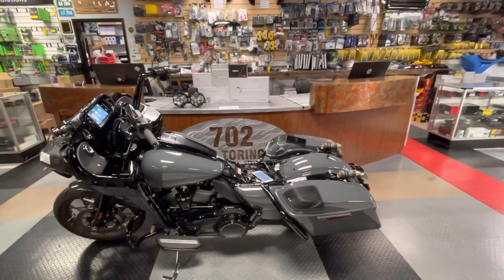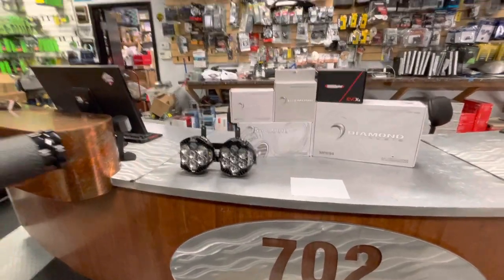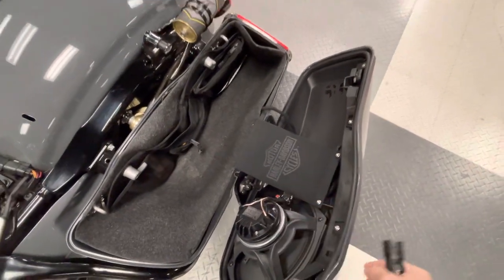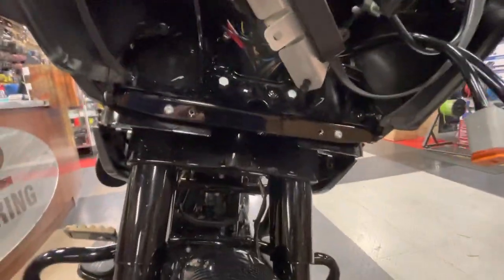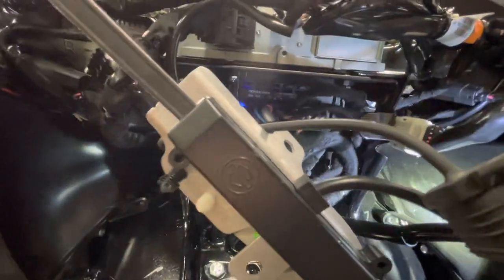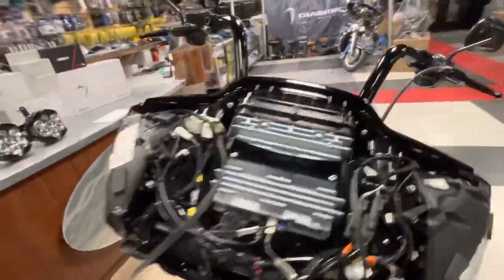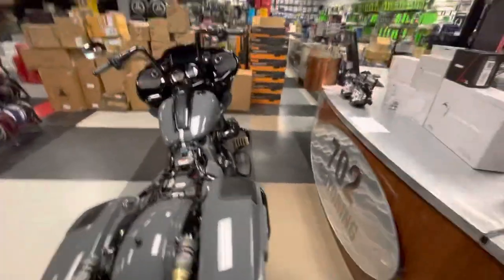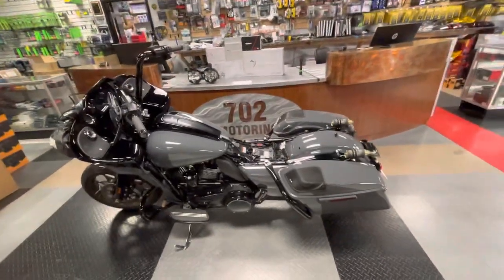702 MOTORING LAS VEGAS 2022 HARLEY ROAD GLIDE DIAMOND AUDIO & SOUNDIGITAL TOM MACDONALD MUSIC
702 Motoring Las Vegas has long held a "Pro Customer" Position on Harley Davidson Audio Equipment free from all of the Razzle Dazzle of what others may say you NEED, or have to have.

Our Position is simple, give you one of the BEST Sounding Harley Davidson Sound Systems available on Planet Earth with everything you need to install it and leave out any wasteful spending.

702 Motoring located in Las Vegas has extensive experience with the Full Diamond Audio, Cerwin Vega & Soundigital product lines, We stock "EVERYTHING"

"The Proof to our systems and the Sound they produce are Second 2 None"

Find us at our e-commerce nationwide shipping website - at this time we do NOT ship outside of the United States of America.

We may be contacted from 11AM - 7PM Las Vegas Time Mon-Sat

Direct Harley Davidson Sound System Quotes or Questions you may contact myself directly at

Special Thanks "as always" go out to YouTube's # 1 Independent Artist Tom MacDonald for providing us permission to use his music to Showcase to "YOU" our Harley Davidson Sound Systems.

Be sure to check Tom MacDonald out on their Official YouTube page shown below

Tom MacDonald Song used in this video "RIOT"